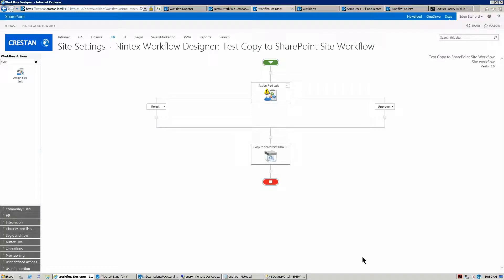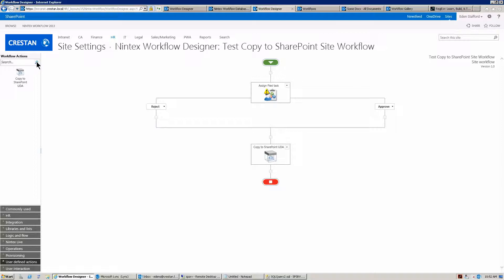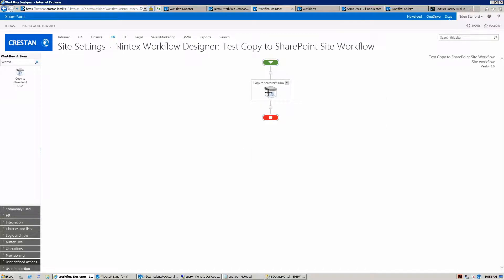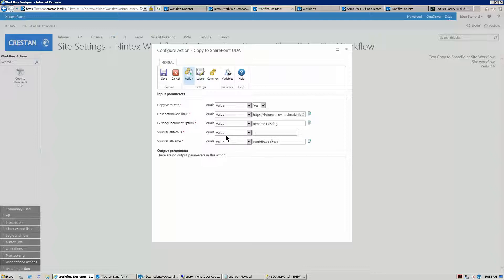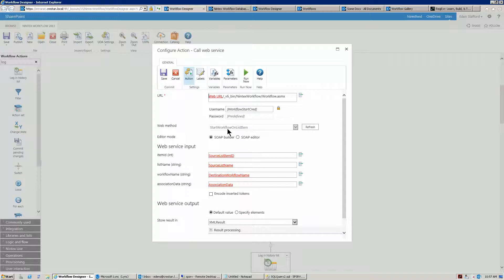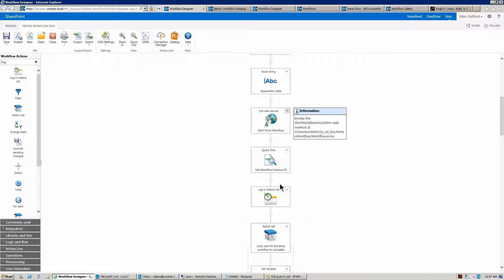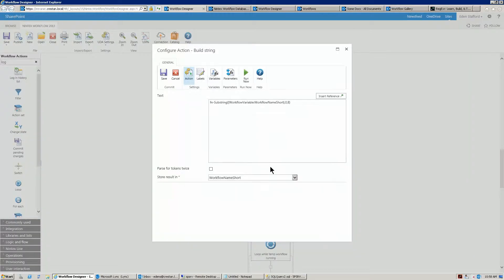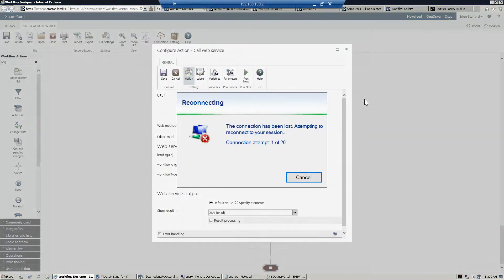Copy To SharePoint UDA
Enhancement to the Copy to SharePoint action.  Publish a workflow dynamically, run it, wait for it to compete and delete it.